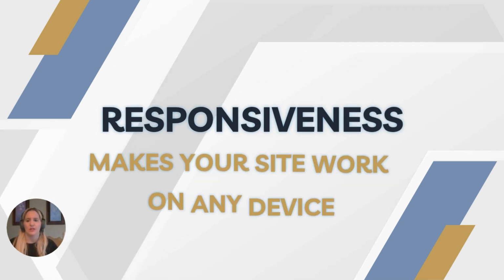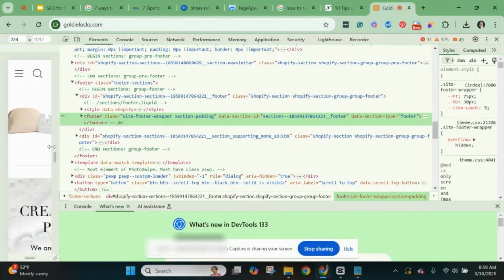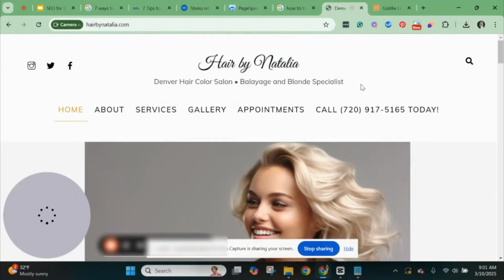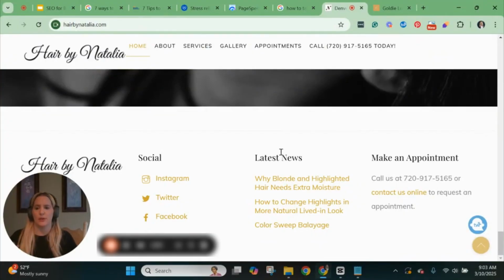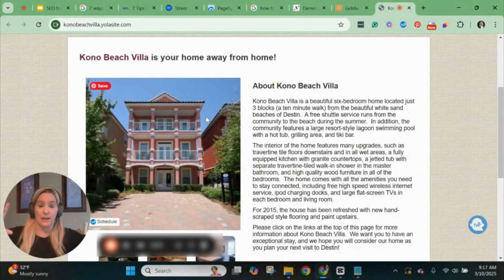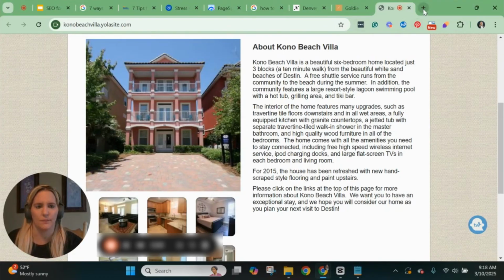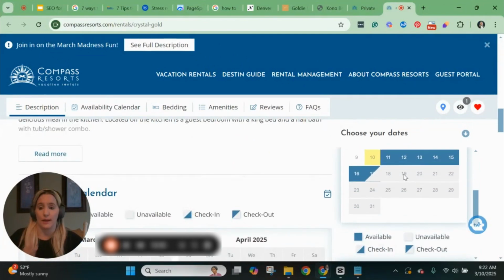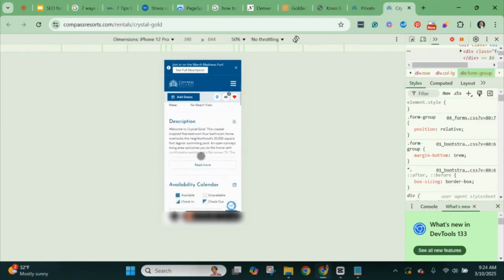Responsive Website Design – Mobile SEO Explained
In this lesson, we are talking about responsiveness.

Responsiveness means having a mobile friendly website design that works across all devices.

That includes:
- Desktop
- Tablet
- Mobile

Your website should not just shrink to fit the screen. It should adapt to the device.

Google uses mobile first indexing, which means it evaluates the mobile version of your site before the desktop version.

If your mobile experience is poor, your rankings suffer even if your desktop version looks great.

Why responsiveness matters for SEO

Responsive websites are prioritized by search engines.

If users have to pinch, zoom, or struggle to read your content on mobile, Google sees that as a bad user experience.

That leads to:
- Higher bounce rates
- Lower engagement
- Fewer conversions
- Lower rankings

Responsiveness is not about aesthetics alone. It directly impacts SEO and revenue.

What responsive design actually means

Responsive design ensures that:
- Content resizes properly
- Text remains readable
- Images scale correctly
- Buttons are easy to tap
- Layouts adjust based on screen size

A responsive website feels intentional on every device.

It should feel like it was designed for mobile, not squeezed into it.

Reviewing responsive examples

When you preview a website across devices, you should check:
- Desktop layout
- Tablet layout
- Mobile layout

A well built site maintains clarity and usability across all three.

In the Shopify example, the site adjusted cleanly between desktop, tablet, and mobile without breaking layout or readability.

That is exactly what Google wants to see.

Poor responsiveness and outdated layouts

Older websites often technically scale down but are not truly responsive.

Common problems include:
- Tiny images on mobile
- Text that is too small to read
- Multiple columns squeezed into narrow screens
- Important content pushed too far down

When mobile users have to work to understand your site, they leave.

That hurts conversions and SEO.

Designing for mobile first

Mobile first design means:
- The most important image appears first
- Key information is easy to scan
- Text is broken into readable sections
- Calls to action are clear and accessible

A good responsive site maintains the same brand feel while improving usability on smaller screens.

A strong responsive example

A well designed vacation rental website adapts seamlessly between devices.

On desktop, it highlights imagery, amenities, and booking options.

On mobile, it prioritizes:
- The main image
- Key selling points
- Reviews
- Availability
- Nothing feels crammed or overwhelming.

The mobile version feels intentionally designed, not compromised.

That is the difference between a responsive website and one that simply scales down.

Tools that support responsiveness

If you are using WordPress, page builders like Elementor allow full control over:
- Desktop layouts
- Tablet layouts
- Mobile layouts

You can adjust spacing, font sizes, and visibility per device.

Platforms like Squarespace also offer responsive layouts, though with less customization.

Both are viable options depending on your needs and experience level.

Why responsiveness is non negotiable

Most users will visit your site on mobile first.

If your website does not feel good on mobile, you are losing opportunities before users ever engage.

Responsive design:
- Improves user experience
- Increases engagement
- Supports SEO
- Boosts conversions

Next up, we are diving into Core Web Vitals and why they play a major role in how Google evaluates your website.

SEO CEO walks you step by step through SEO, content, audits, and real world implementation.